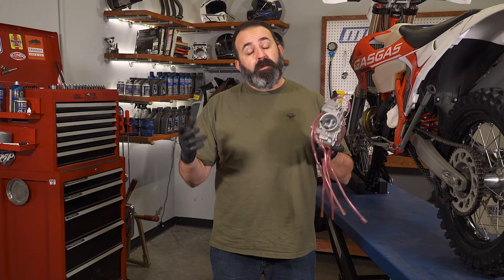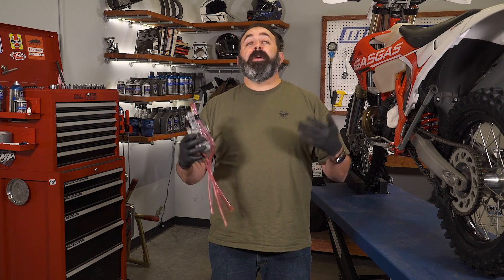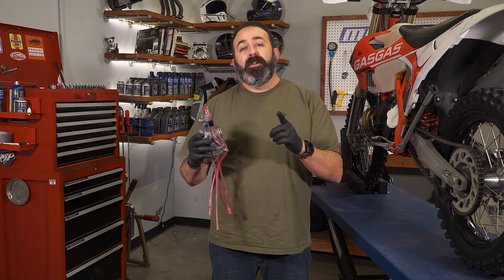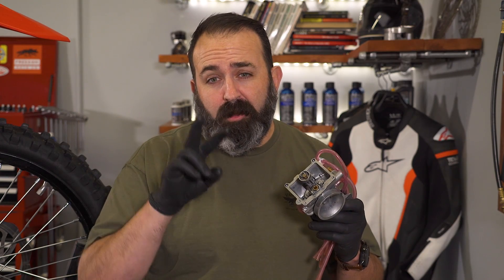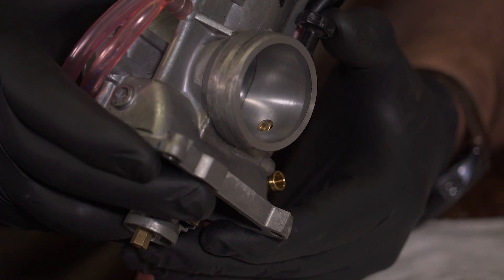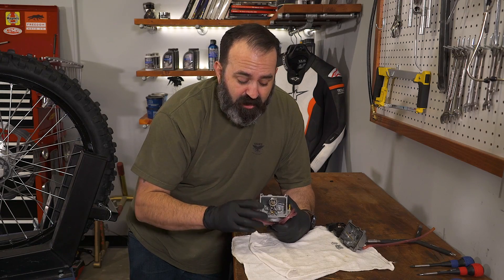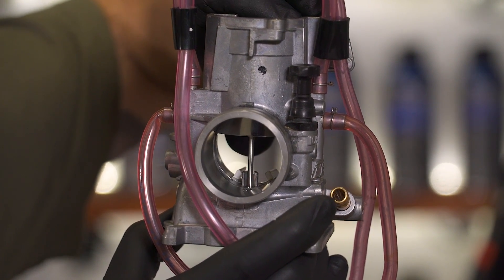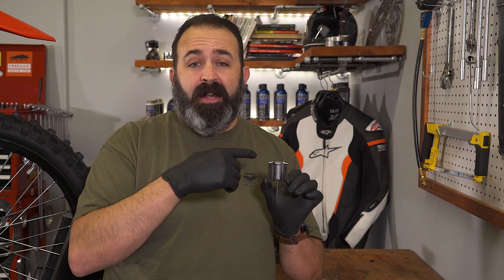Understanding the Parts of a Motorcycle Carburetor | MC Garage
The first part of tuning a motorcycle carburetor is understanding what each part does. What does a pilot jet do in a carburetor? What about a needle jet? How does the choke work? This episode of MC Garage covers the major parts of a motorcycle carburetor.

Modern fuel injection is amazing, but before injectors, ECUs, and fuel pumps motorcycles used carburetors. Some smaller bikes and two-strokes still do. Today on MC Garage we talk about the carburetor.

For those of you who have an older motorcycle model or a modern two-stroke, one of the most confusing and intimidating tasks is probably jetting the carburetor correctly. To some, it amounts to black magic. But if you know the theory and reasons for each circuit in your Mikuni, Keihin, or Lectron and you take it step by step, it’s really not too difficult. Today we are going to start a multipart series on how to tune or “jet” a carb. Step one is to understand how it works and what all the parts do.

So how does the carb mix that fuel and air? In simplest terms the air comes through the venturi and mixes with fuel supplied by the carb in a specific ratio. This is called the stoichiometric ratio. That ratio is theoretically 14.7 parts air to one part fuel. In reality, your machine probably runs better at a richer ratio. Some tuners say 13.2, some say 13.7—each motorcycle has its own happy ratio for proper combustion. This mixture is achieved using small orifices or jets to mix the fuel with the air.

First and foremost, there is the place the fuel is pulled from: the float bowl. The float sets the level of the fuel from which the jets pull. The float operates the needle valve, letting fuel flow in when the level drops and closes when the correct level is reached.

On the bottom for the carburetor you typically have two jets. The pilot, the smaller of the two, and the main jet. Let’s start with the pilot. The pilot jet handles the mixture from idle to 15 to 20 percent throttle. Air comes in through the front of the carburetor drawing fuel up through the pilot with a vacuum that is created as the air flows through the pilot circuit.

When your engine is cold, a richer idle mixture is needed to make starting and running easier. This is the job of the choke. It adds more fuel into the mix to assist the idle circuit or pilot when the plunger is moved to open an additional path for that extra fuel. Once the engine is working, closing the circuit returns the carburetor to normal operation, relying only on the pilot for fuel.

On the side of the carb you have the mixture screw. Generally, if the screw is located on the engine side of the slide or butterfly, it is a fuel screw. Or if the screw is located on the airbox side of the slide, it’s an air mixture screw. Here you can fine-tune the idle and compensate for moderate changes in temperature and altitude without changing the pilot jet.

The larger jet next to the pilot is the main jet. This is screwed into the needle jet, sometimes this is referred to as the nozzle. More on the needle jet later. The main jet provides the fuel at 80 percent to wide-open throttle. The fuel flows up and out through the needle jet into the throat of the carburetor. When changes in air density are significant the main jet will need to be swapped.

Handling the mixture between the pilot and main is the needle jet and needle. This is your midrange, or about 20 percent to 80 percent throttle. Within the needle jet the needle moves up and down to vary the orifice size to meter the fuel. The tapered shape of the needle controls the amount of fuel coming up through the main jet and through the needle jet. As it goes up, the opening gets larger, letting more fuel into the mix. You can tune this function by moving the static position of the needle up or down or by changing the taper of the needle.

The needle sits in the slide that moves up and down with throttle position. That can be controlled by a cable the flat-slide we are using for this video or by airflow passing around the throttle butterfly on a CV, or constant velocity carb. In CV, a vacuum is created that sucks the slide up as airflow increases.

Those are the most important pieces of a carb and what they do. On the next episode we cover the tuning the idle circuit.